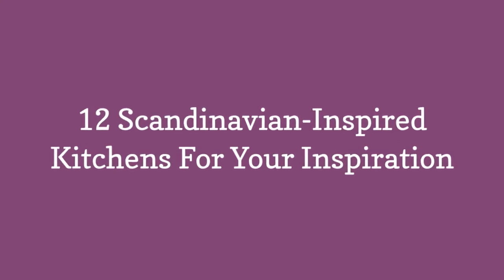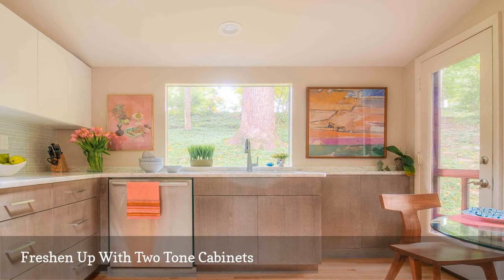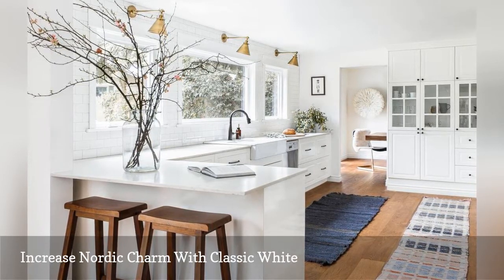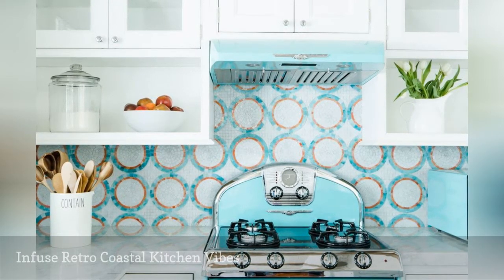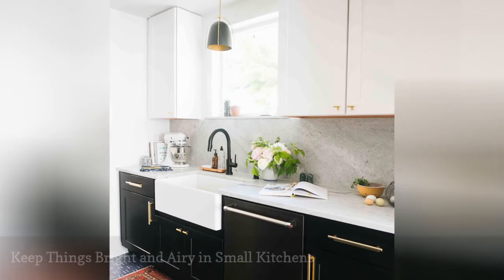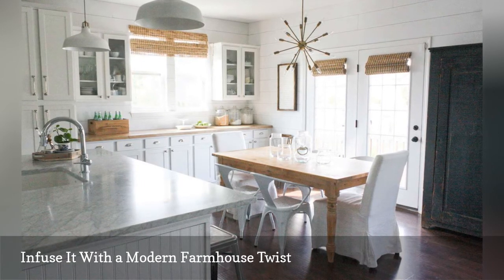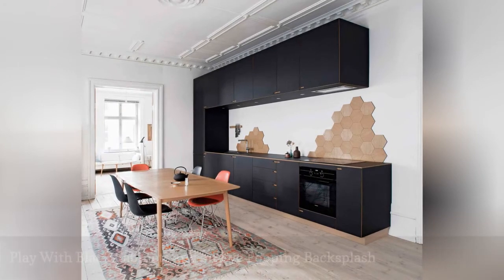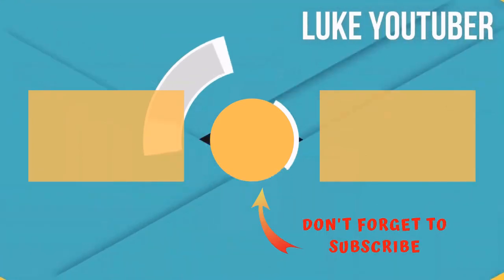12 Scandinavian-Inspired Kitchens For Your Inspiration 🛋️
Learn about all the elements that go into creating a Scandinavian inspired kitchen brimming with yummy style.
0:00 - Intro
0:00:12 -   Freshen Up With Two-Tone Cabinets
0:00:21 -   Incorporate Minimalist White Into a Scandinavian Kitchen
0:00:30 -   Increase Nordic Charm With Classic White
0:00:39 -   One-Wall Kitchen With Blue Cabinetry
0:00:48 -   Infuse Retro Coastal Kitchen Vibes
0:00:57 -   Add a Natural Wood Backsplash
0:01:06 -   Keep Things Bright and Airy in Small Kitchens
0:01:15 -   Infuse It With a Modern Farmhouse Twist
0:01:24 -   Feature Blue Painted Cabinets in a Scandi Kitchen
0:01:33 -   Test Out a Gray-Toned Cooking Space
0:01:42 -   Play With Black Cabinets and an Eye-Popping Backsplash